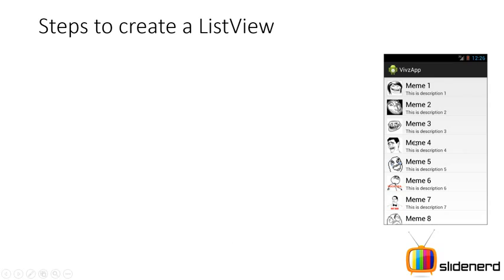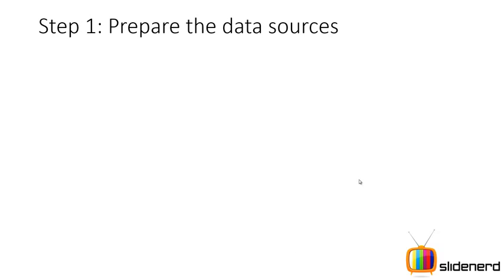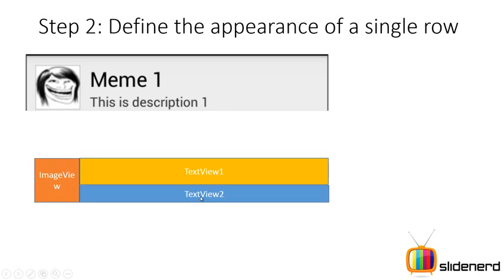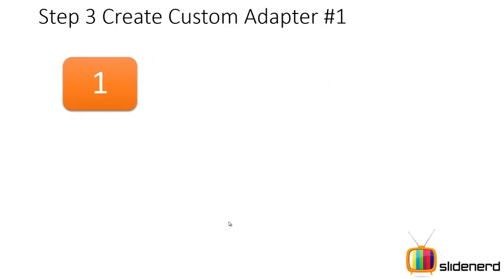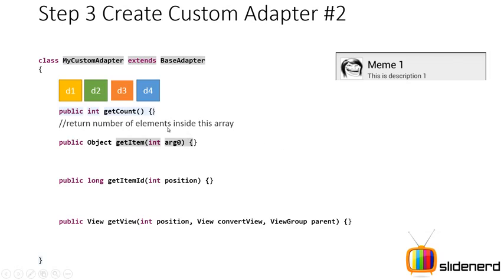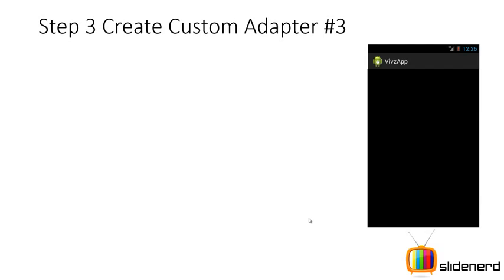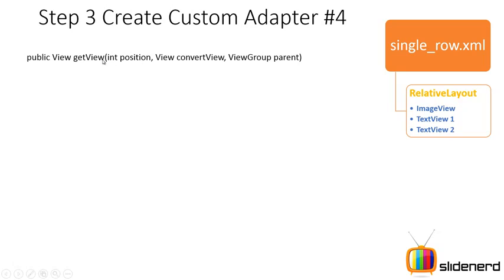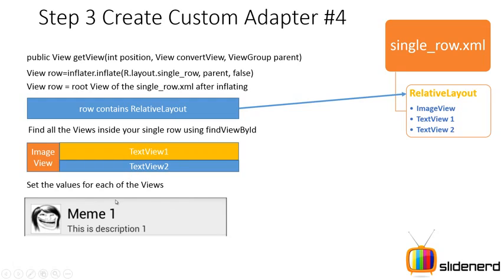Android Custom ListView With BaseAdapter Android Tutorial HD 1080p YouTube 2